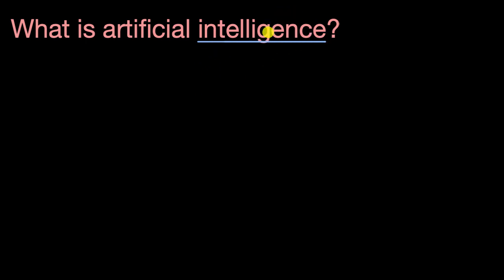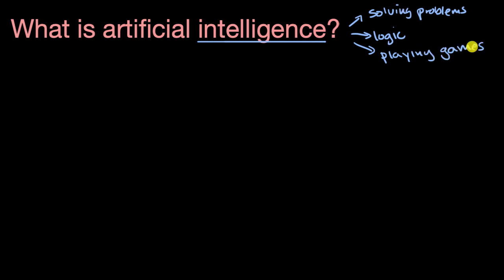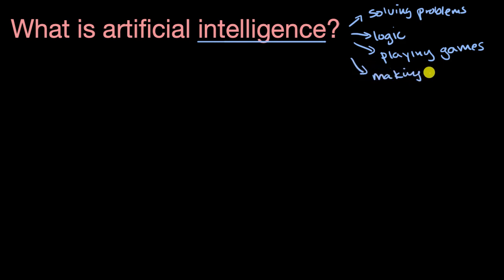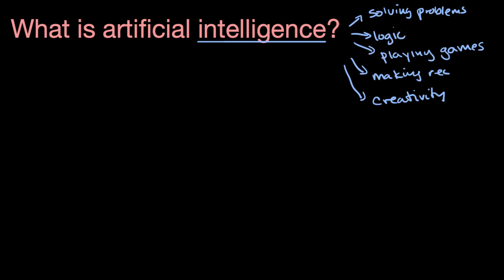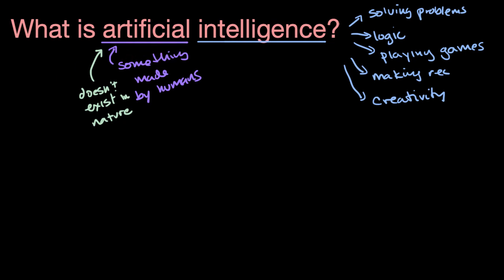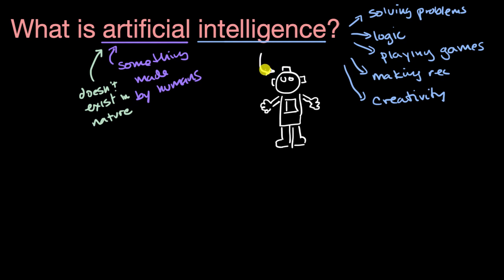What is artificial intelligence